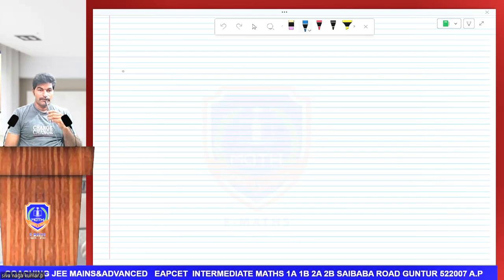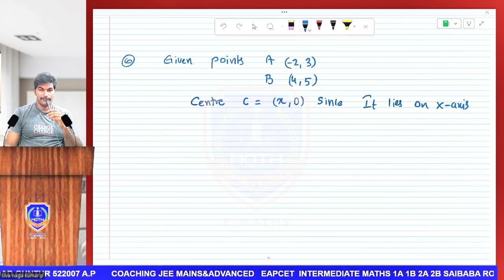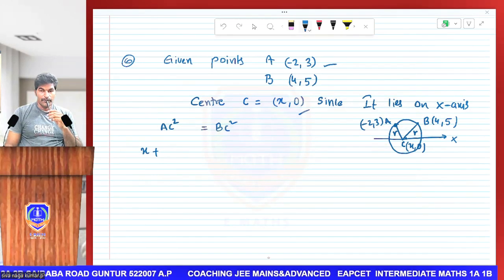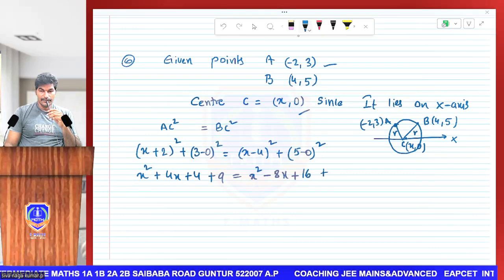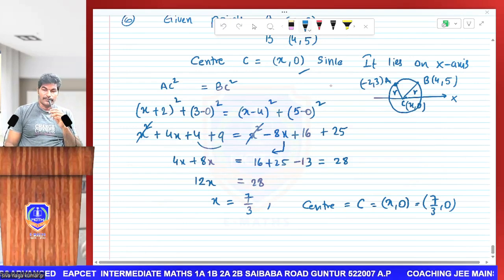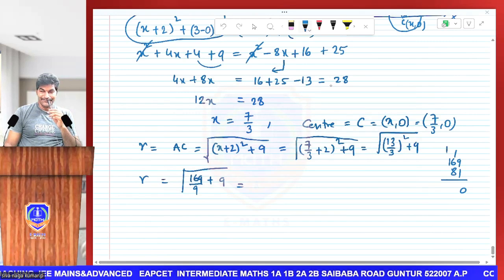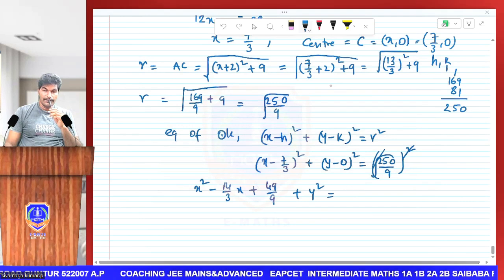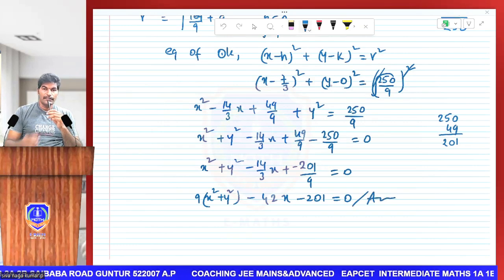find the equation of the circle whose centre lies on x-axis and passing (-2,3),(4,5)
The chapter begins by defining a circle as a closed curve in which all points are equidistant from a fixed point called the center.

The chapter then explores various properties of circles, such as radius, diameter, chord, arc, and sector. The concept of the circumference of a circle and its relationship with its diameter is also discussed in detail.

The chapter also covers the various theorems related to circles, such as the Angle subtended by an arc at the center theorem, Inscribed angle theorem, and tangent-chord angle theorem. These theorems are explained in detail and their applications are demonstrated through various solved examples.

Other topics covered in the chapter include the properties of tangents and their relationship with chords and secants, the angle of intersection of two circles, and the equation of a circle. The chapter concludes with a set of exercise problems that allow students to test their understanding of the concepts covered in the chapter.